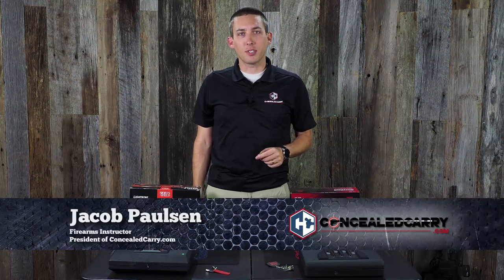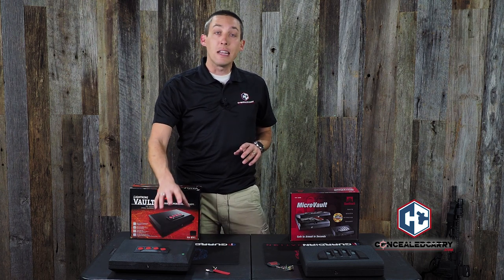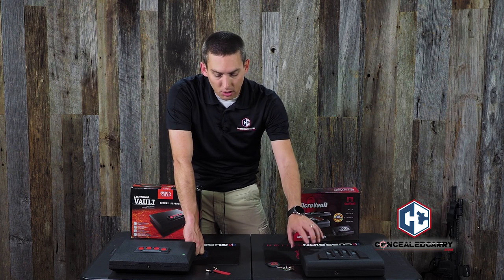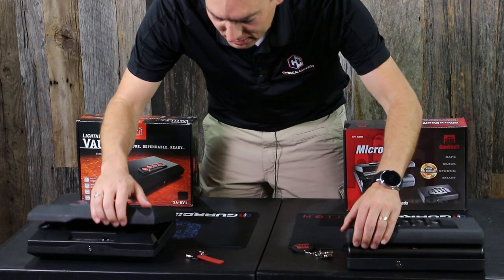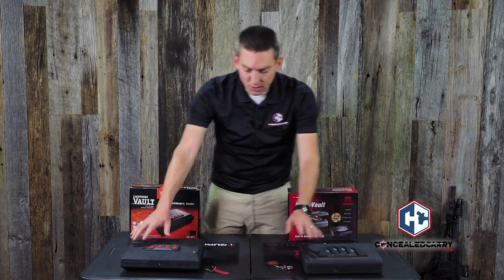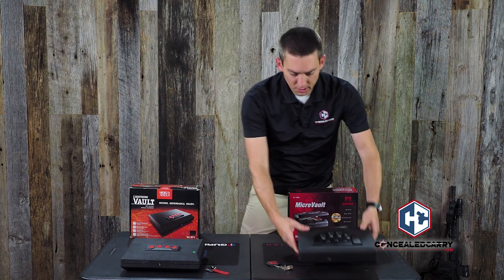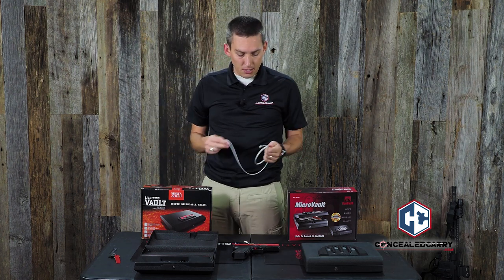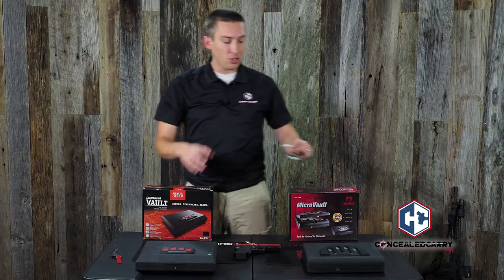Gun Safe Comparison | Sports Afield VS Gun Vault